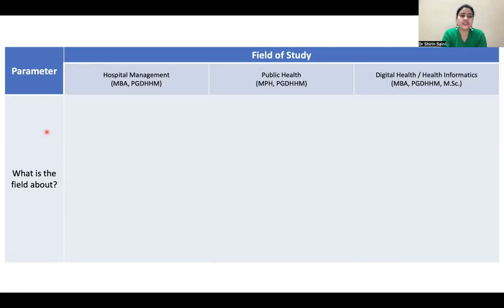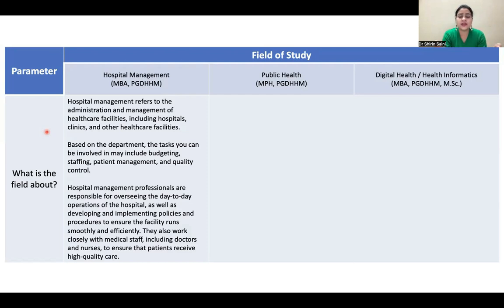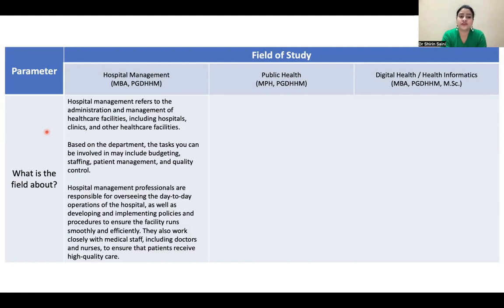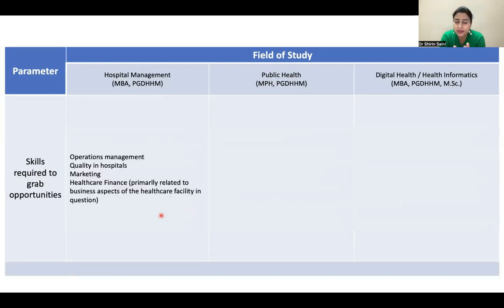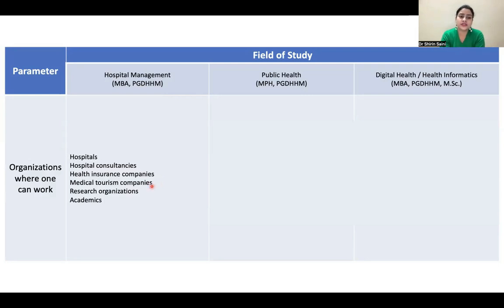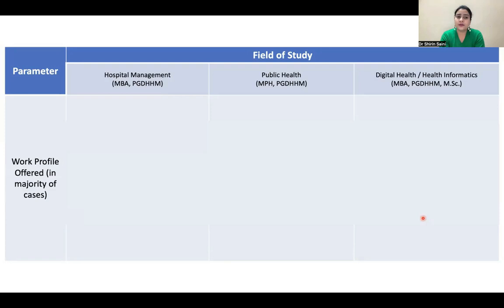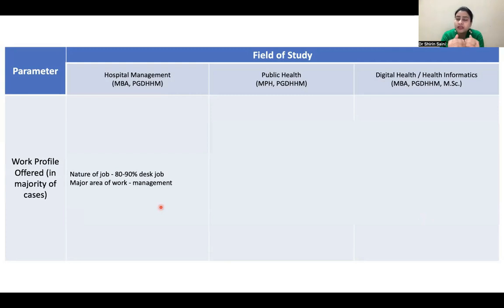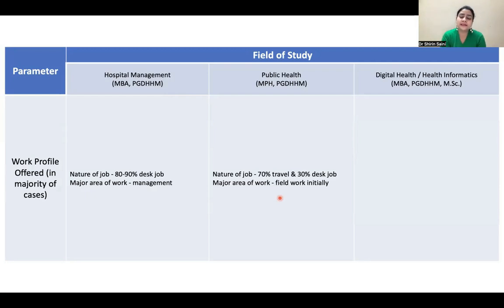How to Choose between Hospital Management, Public Health & Health Informatics | Non-Clinical Fields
In today’s video, I’m going to walk you through the following:

👉 00:00 Introduction
👉 01:18 What are the fields about?
👉 06:08 Skills required
👉 11:08 Organisations where one can work
👉 15:27 Work profile offered
👉 19:48 The tip
👉 21:23 Pathways in Health Informatics Webinar

I hope you'll find this video relevant and helpful, and if you do then please please SUBSCRIBE, LIKE, SHARE, and COMMENT if there’s anything else you would like us to address.